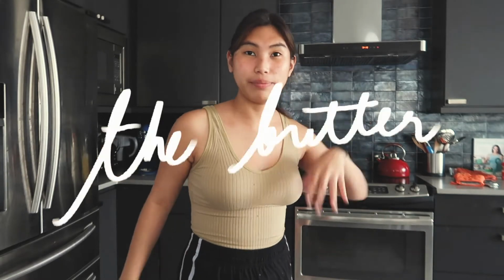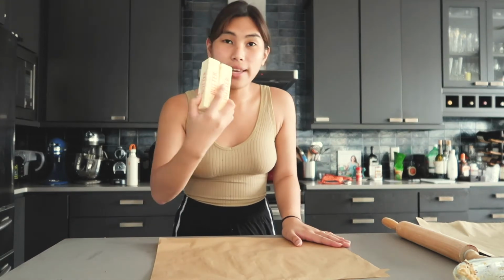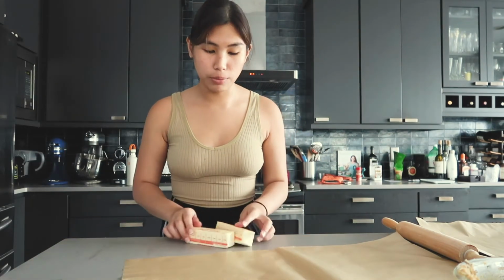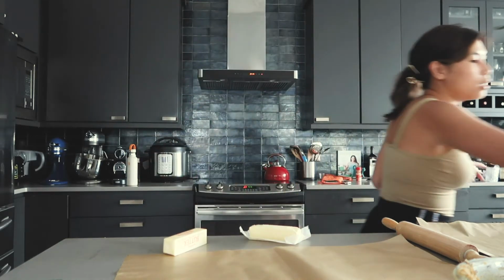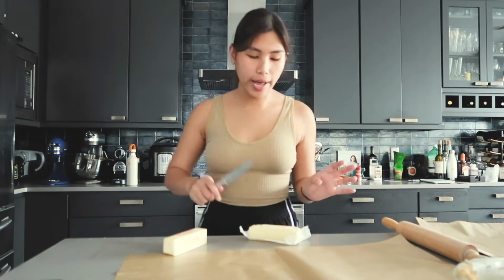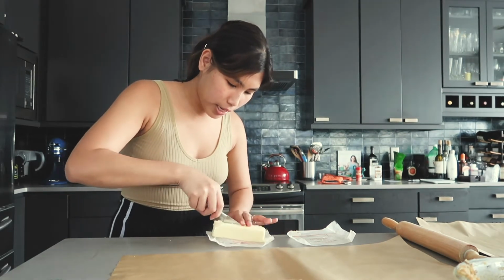Croissant Recipe for Beginners + SIMPLE and a little bit EASY | BAKING WITH ZO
It’s another episode of Baking with Zo, and in today’s video, I am testing my patience once again.

We are making a croissant! In my first vlog you’ve seen how I struggled laminating my dough that I have waited overnight to proof. Croissant is one of the most complicated bread to make because it takes days to prepare it before you can bake it. The dough itself is proofed overnight while the lamination process or rolling and folding the butter and the dough takes a whole day.

Since 2020 was a baking year for me, I thought it was about time to redeem myself and try making it again. Watch me NOT fail this time!

//recipe

The Butter
- 1 cup unsalted butter, room temp

The Dough
- 500g all-purpose flour
- 50g white sugar
- 10g salt
- 150g luke warm milk
- 150g luke warm water
- 10g dry yeast

The Filling
- 1 cup almond flour
- 1/4 cup white sugar
- 3 tbsp softened butter
- 1 tsp vanilla extract

//equipments needed
- food scale
- parchment paper
- rolling pin
- plastic wrap

//info
Hello it's Zo! I am a 23-year old Filipina living in New York City. I love coffee and croissants. Let's be friends :)

Thanks,
Zoe